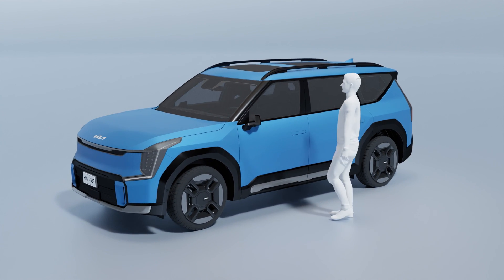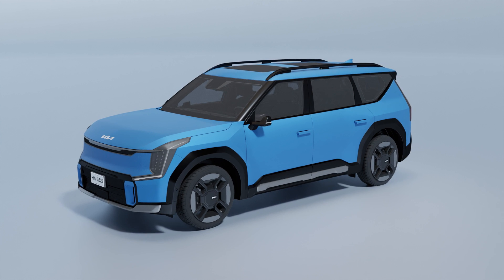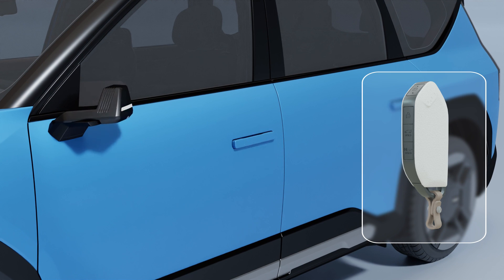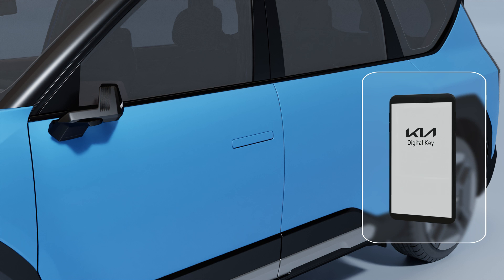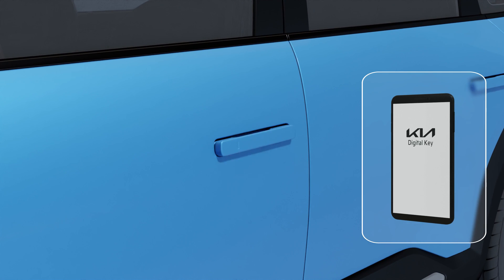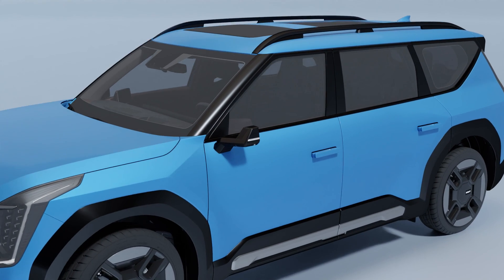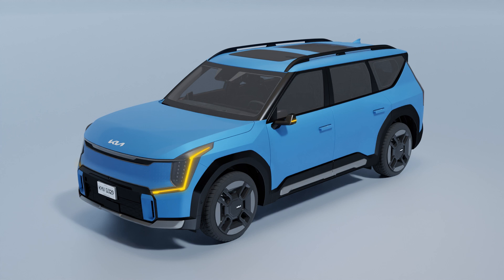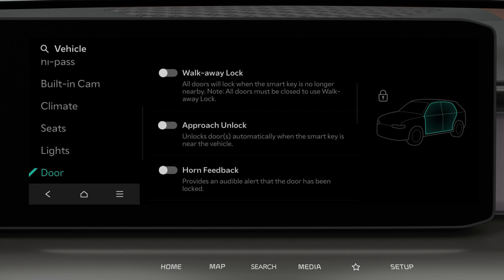Auto flush door handle - Approach unlock system｜The Kia EV9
Conveniently unlock your vehicle using the approach unlock system, which unlocks the vehicle when you approach it!